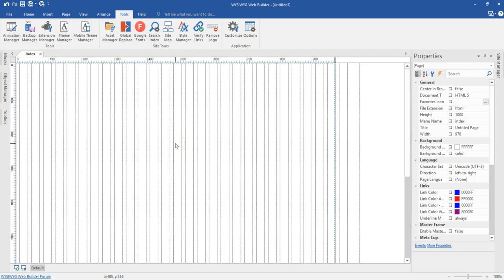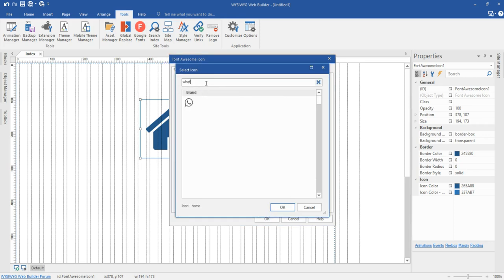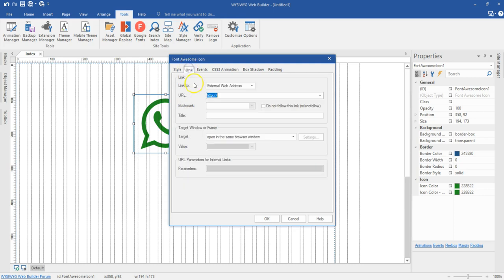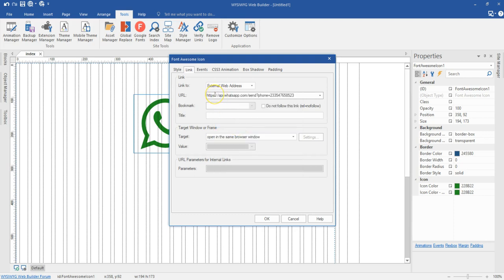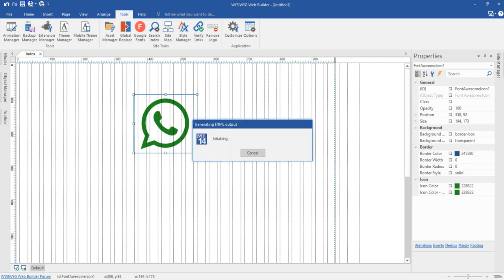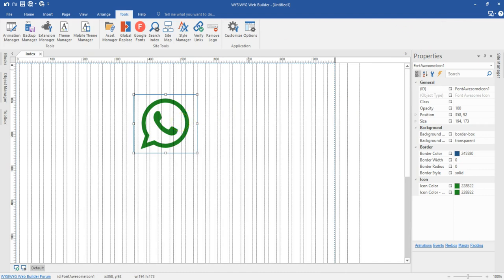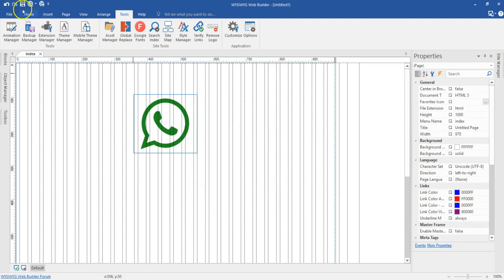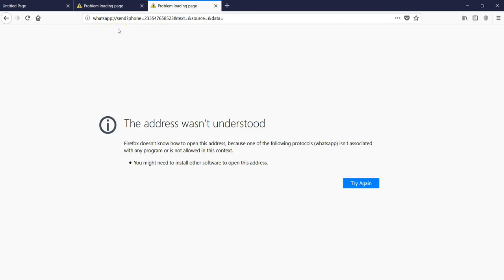How to add a whatsapp link to your WYSIWYG Web Builder projects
In this tutorial, we will take a look at how to add a whatsapp link to a WYSIWYG Web Builder project.

The links below were what was used in the tutorials